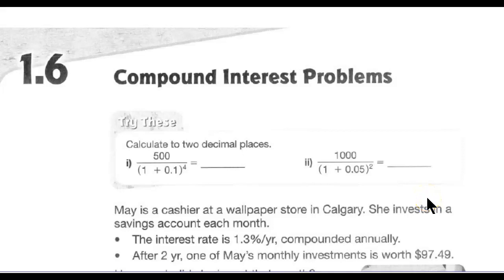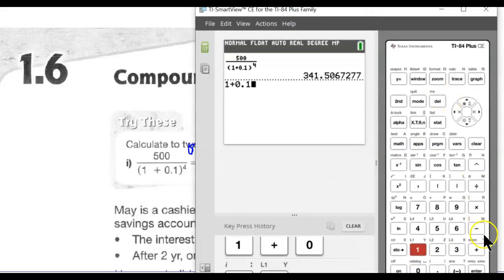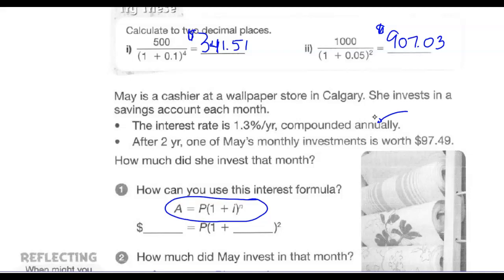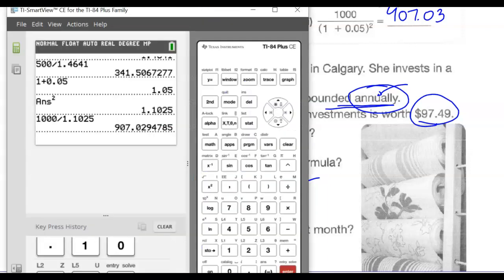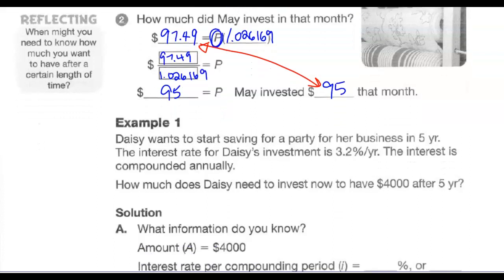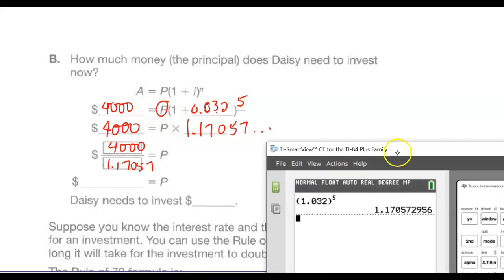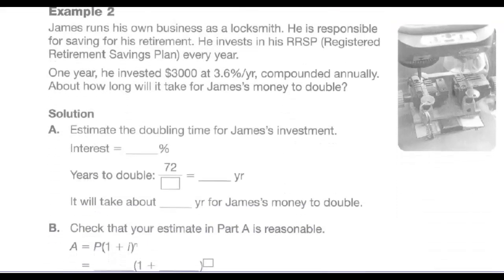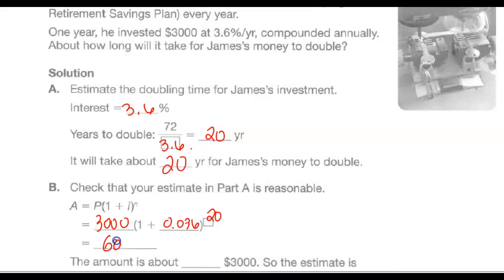Ch. 1.6 AP Workplace 11